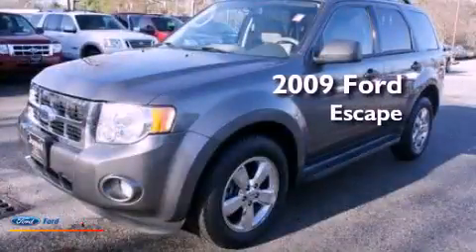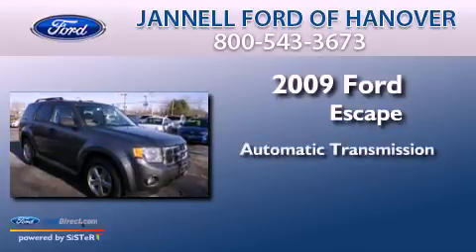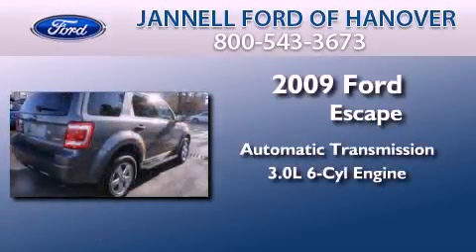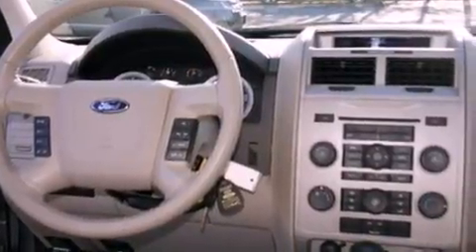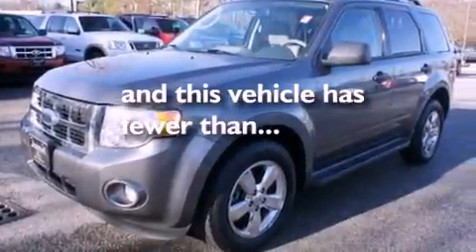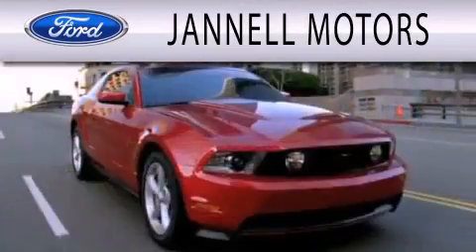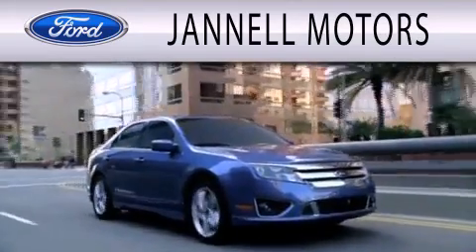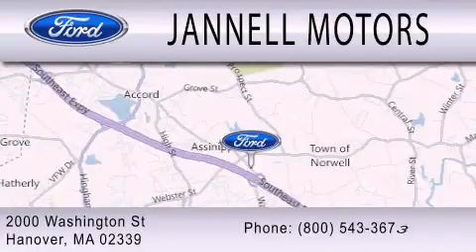2009 Ford Escape Hanover MA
Year : 2009
 Make : Ford
 Model : Escape
 Engine : 3.0L V6 24V MPFI DOHC
 Trans . : 6-SPEED AUTOMATIC
 Exterior : GRAY
 Miles : 53,459
 Interior : STONE
 Stock : A15460